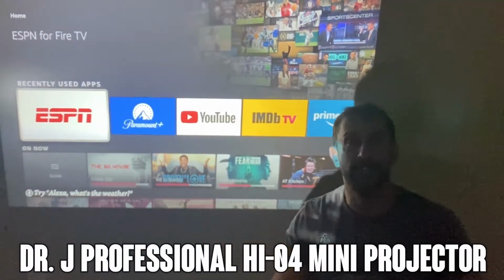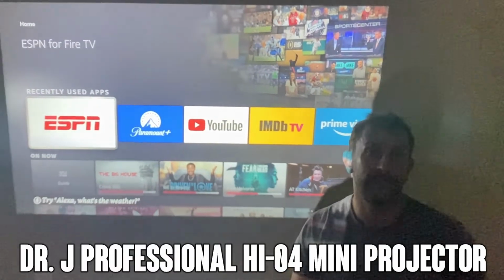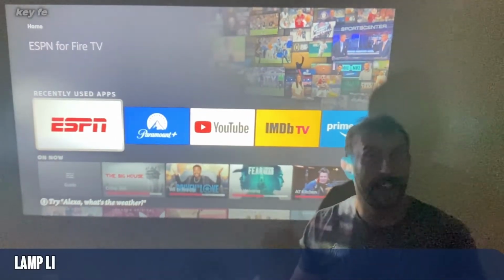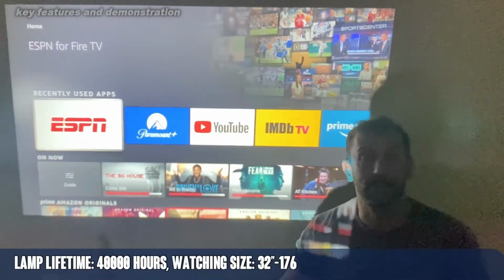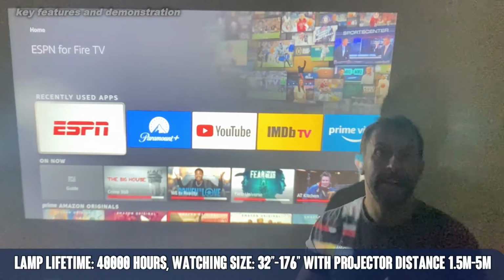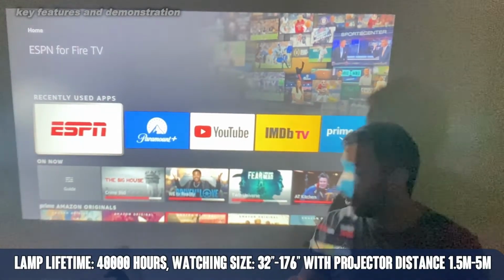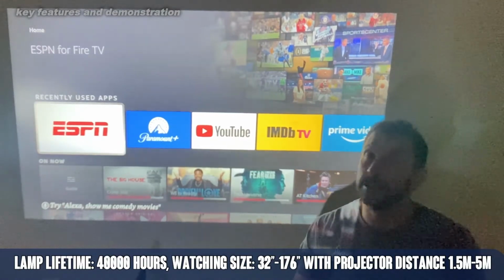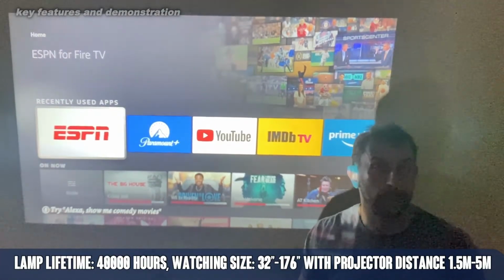Review DRJ Upgrade 7500Lumens Mini Projector Outdoor Movie Projector with 100Inch Projector Screen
DRJ, Upgrade, 7500Lumens, Mini Projector, Outdoor Movie Projector, with 100Inch Projector Screen, Full HD 1080P Projector Supported, Compatible with TV Stick, Video Games, HDMI, USB, TF, VGA, AUX, AV, PS4